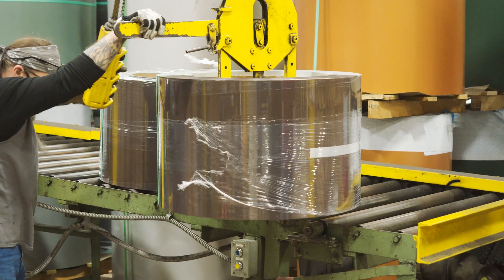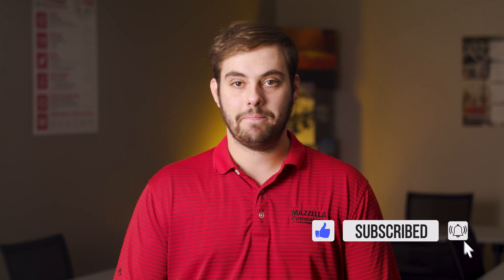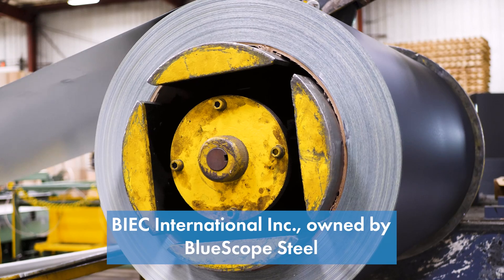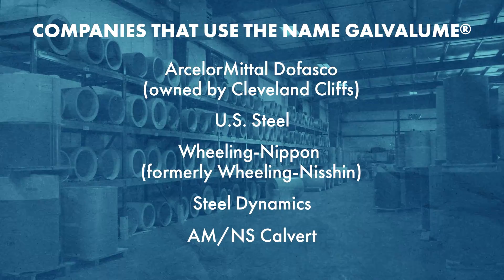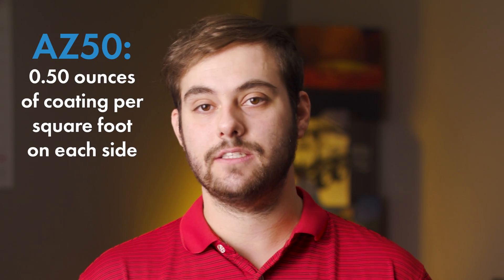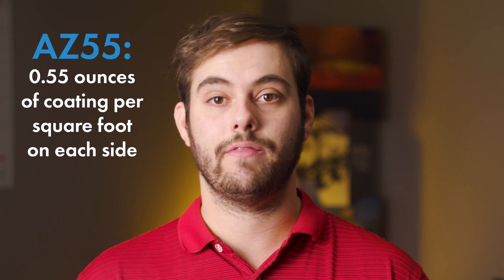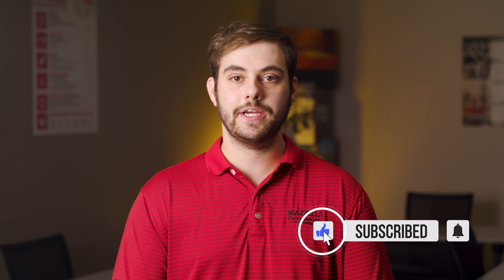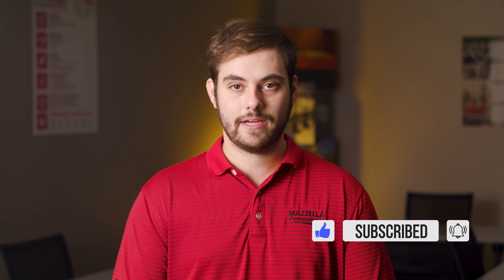ZINCALUME® vs. Galvalume®: Metal Roofing Steel Trade Names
What's the difference between ZINCALUME® and Galvalume® steel coatings? NOTE: At 1:49, the graphic should read "1.5% Silicon".

Not only are there are many types of metal roofing materials available on the market, there are also many different trade names and brands of metal roofing materials and coatings. Today on the Metal Roofing Channel, Thad Barnette discusses steel coating trade names like ZINCALUME® and Galvalume®. Watch to learn about their differences, applications, metal makeup, and the companies that are licensed to manufacture them.